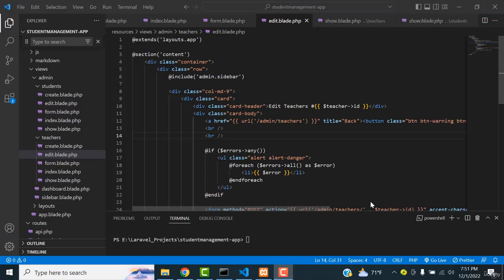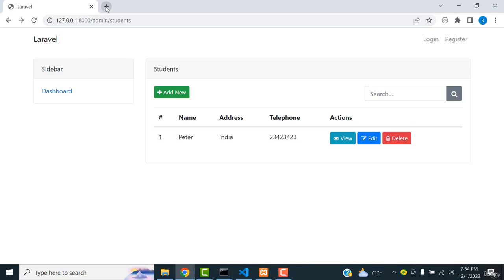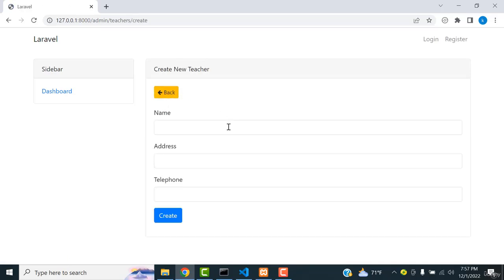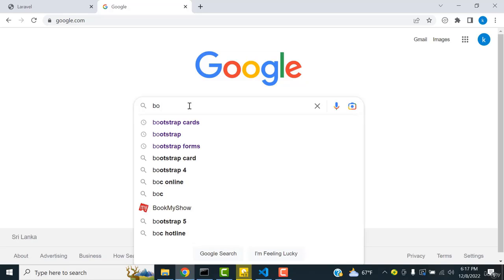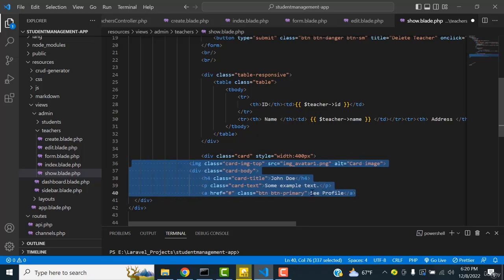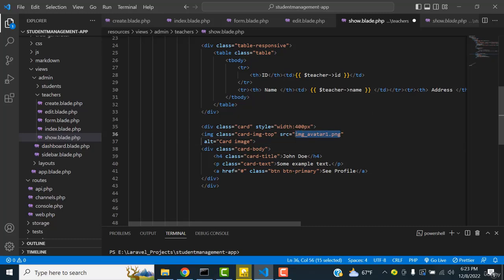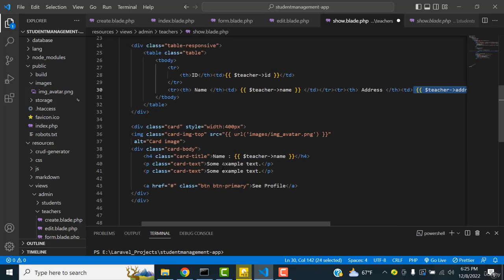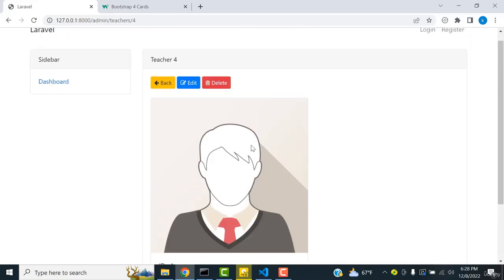Building a School Management System Laravel Part 5 - Step-by-Step